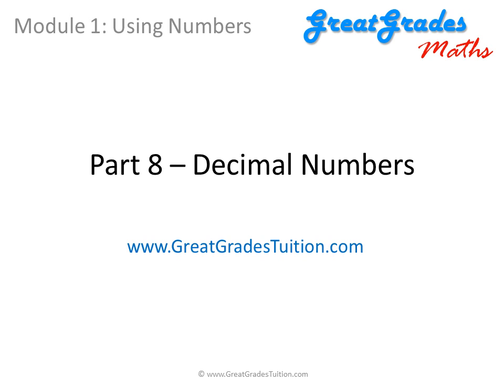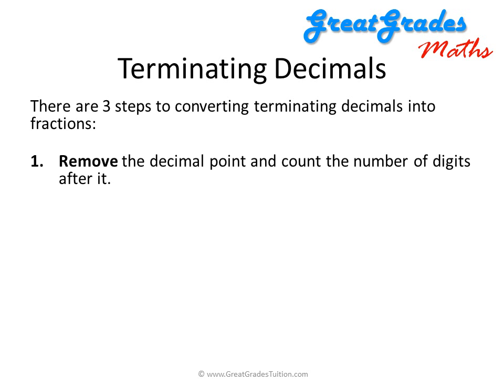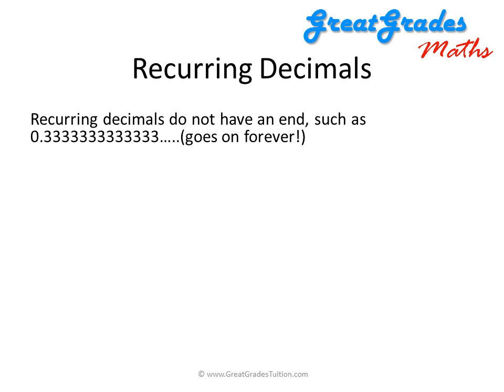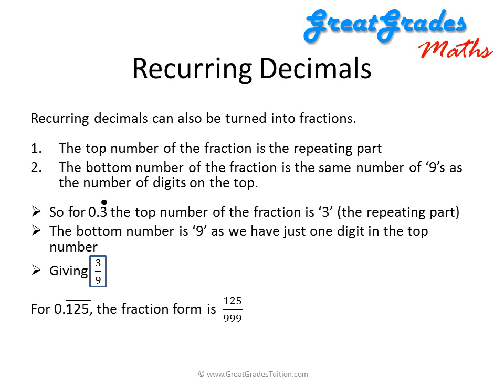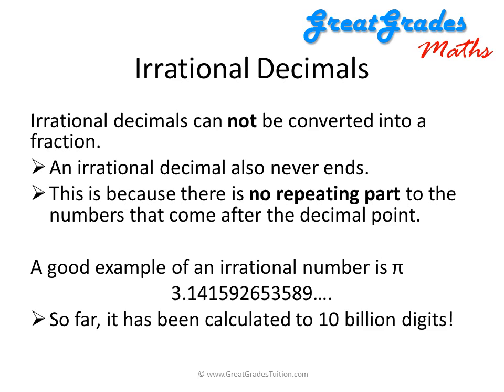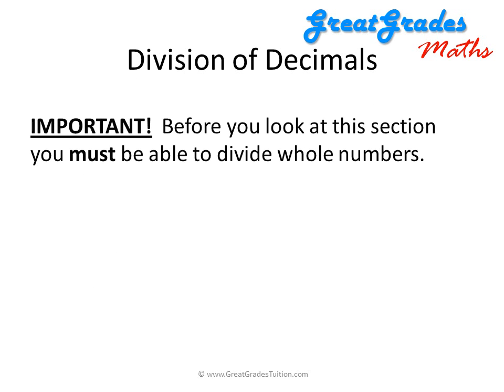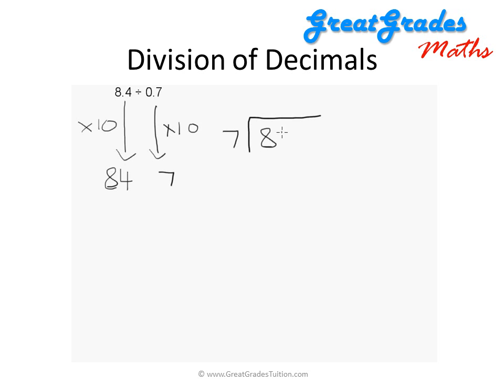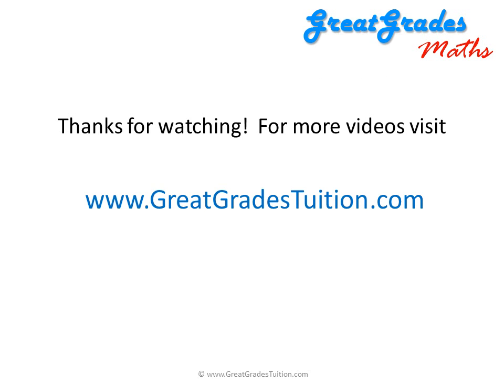Decimal Numbers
He we look at the different kinds of decimal number (repeating, terminating, irrational) and how to add, subtract, multiply and divide them.